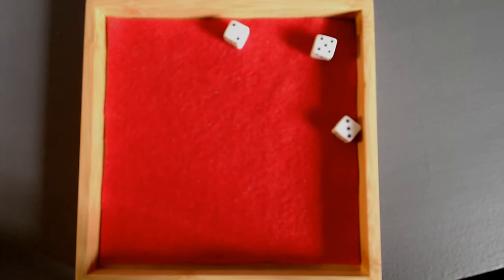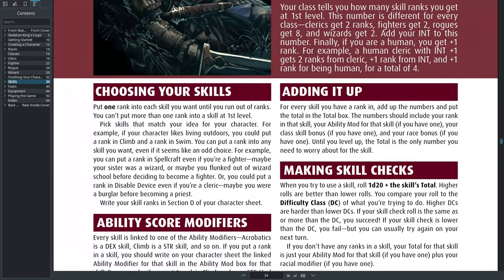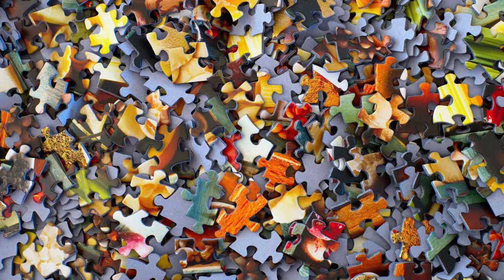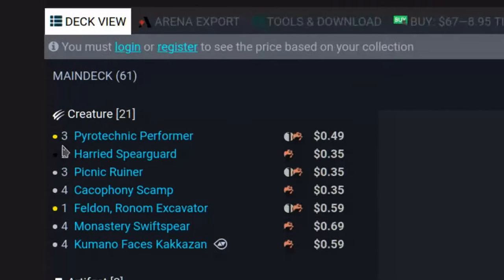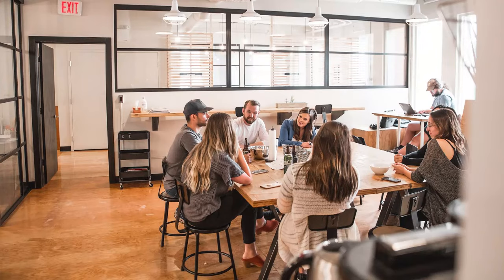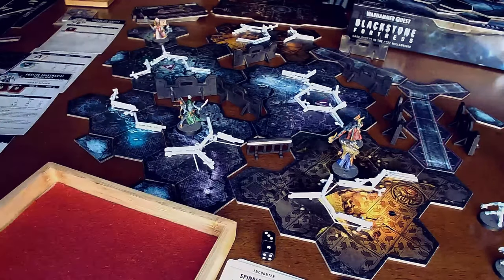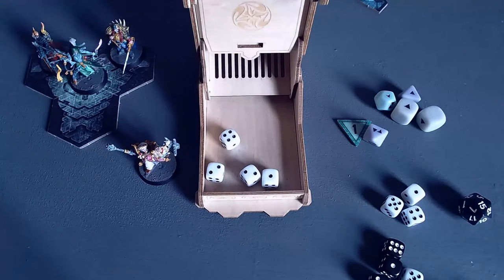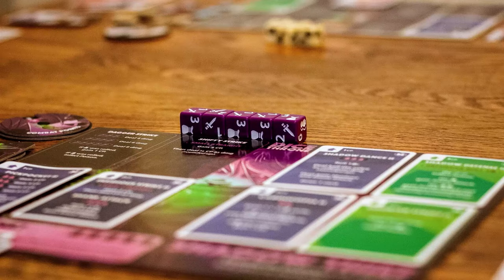Don't pick up those dice!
Dice rolling has a hidden "cost" in games, whether you're a player, Games Master, or a game designer. In this video, I talk about 5 things you should consider before picking up dice.